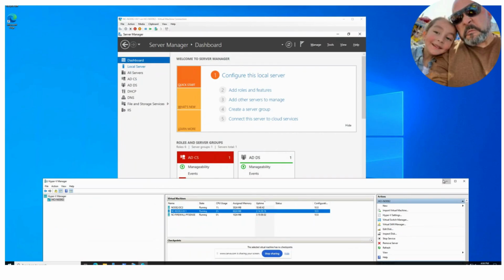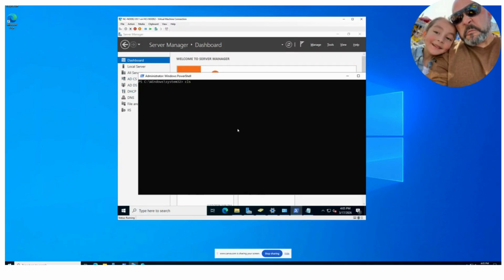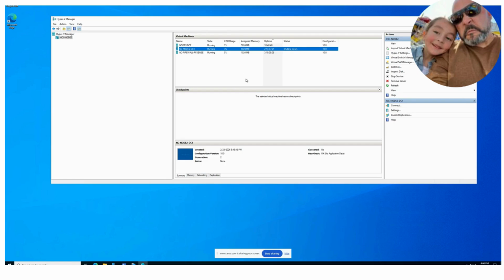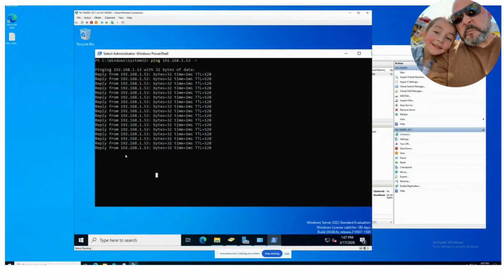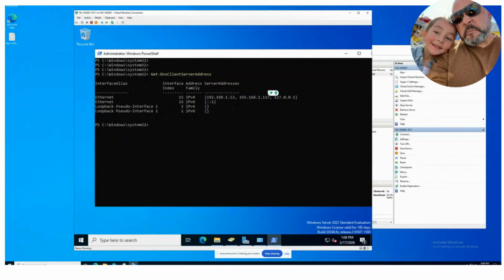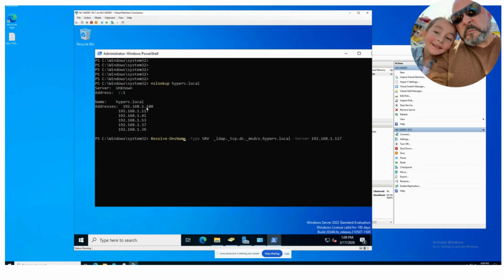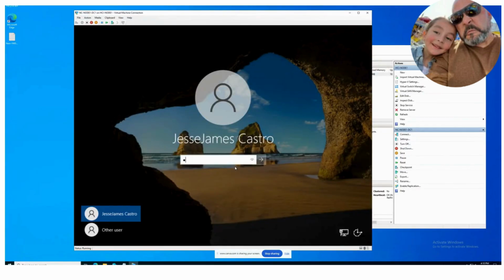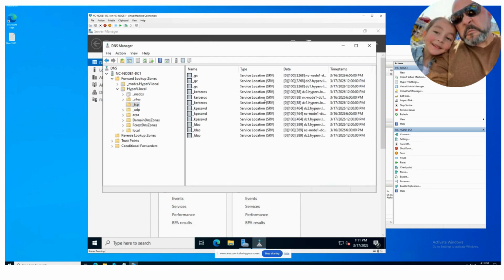Active Directory DNS Failover + Testing DNS Redundancy in a Windows Server Domain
🔹 Step 1 — Test Name Resolution

CMD
nslookup hyperv.local

• It should still return an IP
• It should respond using the remaining DNS server

🔹 Step 2 — Test Domain Controller Discovery

CMD
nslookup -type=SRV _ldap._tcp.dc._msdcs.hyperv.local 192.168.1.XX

🔹Step 3 — Test Domain Login (Strong Real Demo)

• Log off
• Log back in